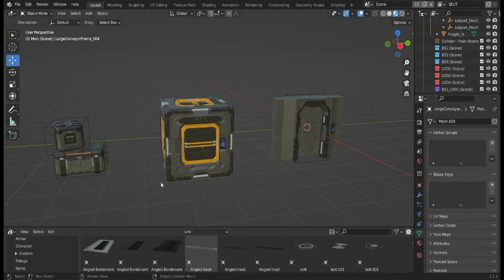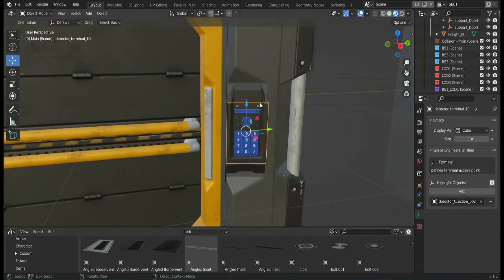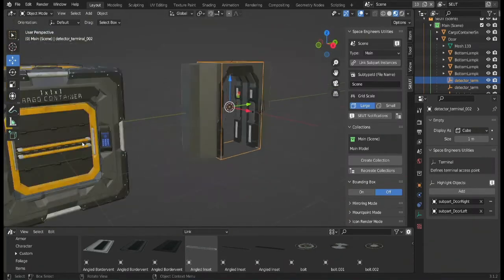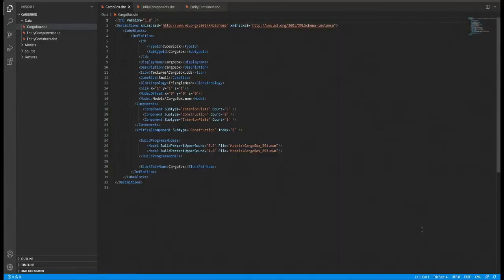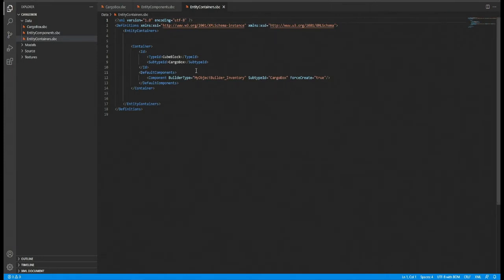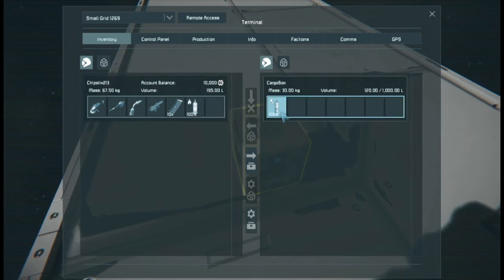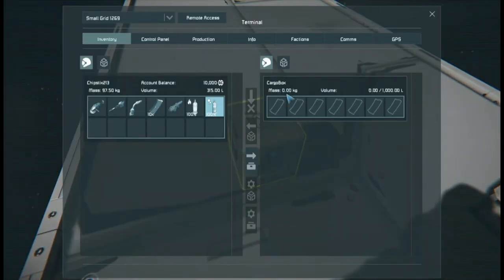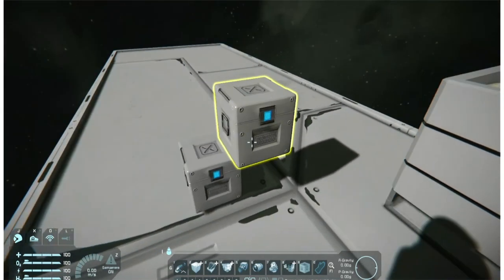Space Engineers Modding: The Next Steps with Blender 3.0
Looking at more model details, in this video, we look at the inventory component.

With the basics down I start to talk about how models affect functions.

Music Credit